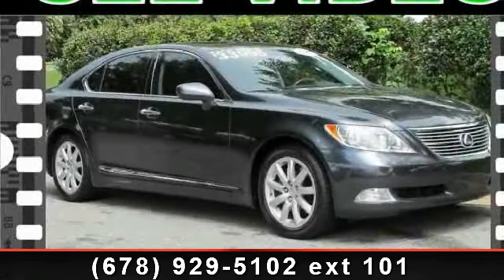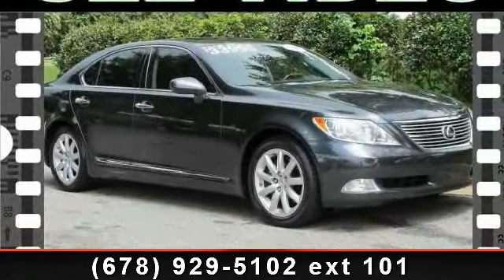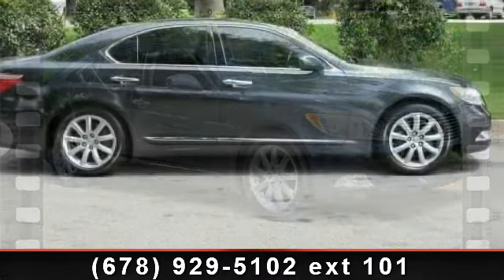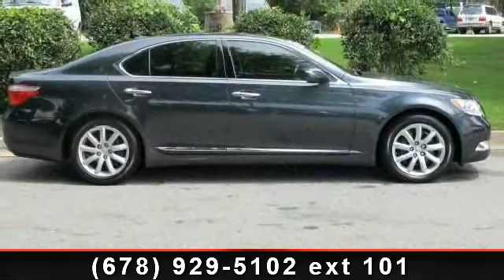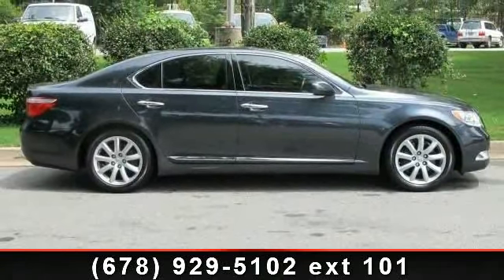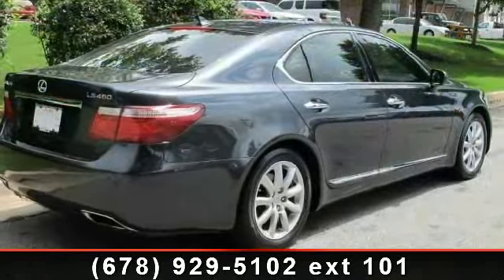2007 Lexus Ls 460 - Palmer Dodge Chrysler Jeep Ram - Roswel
2007 LEXUS LS460 SEDAN RWD, 4.6L V8, AUTOMATIC TRANSMISSION, NAVIGATION w/ BACKUP CAMERA, INTUITIVE PARK ASSIST, PARKING SENSORS FRONT and REAR, HEATED and COOLED FRONT SEATS, HEATED REAR OUTBOUND SEATS, HID (XENON) HEADLAMPS, POWER SUNROOF, EXTRA CLEAN, RECENT TRADE IN, MUST SEE, WILL NOT LAST!